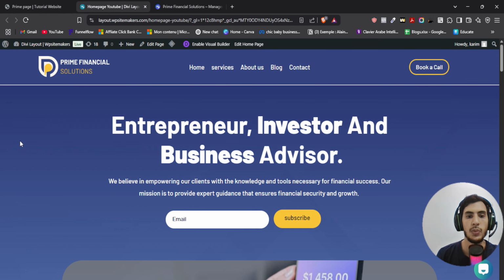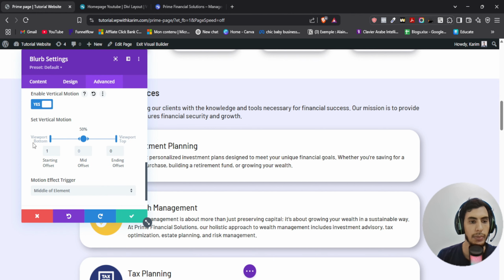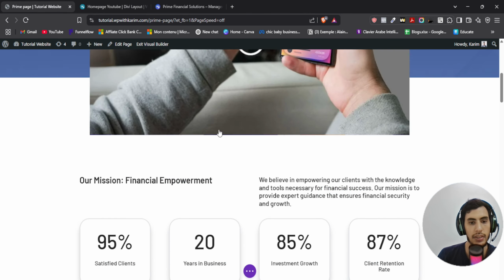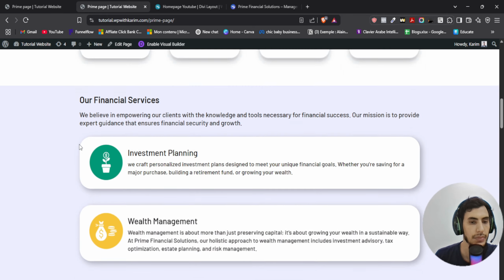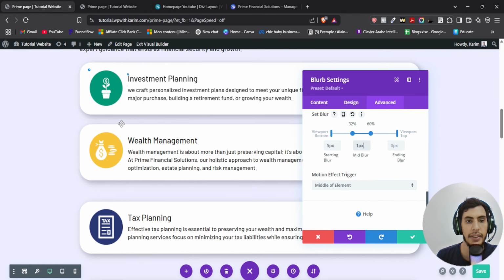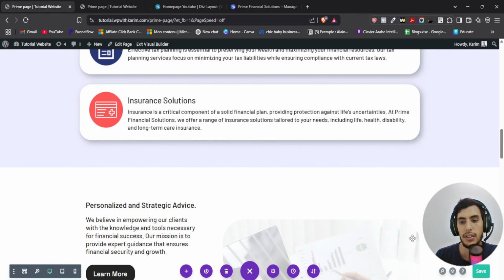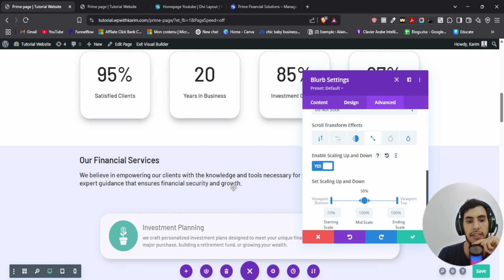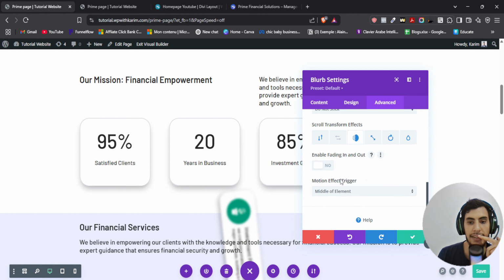How to Add a Scrolling Effect Using DIVI | WordPress Tutorial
In this video, you'll learn how to add smooth and eye-catching scrolling effects using the Divi Theme — perfect for bringing life to your design and capturing user attention. Whether it's a parallax background, fading elements, or sliding animations, Divi makes it easy to create dynamic, engaging pages without any extra plugins.

🎯 What you'll learn in this tutorial:

- How to apply scroll effects to sections, rows, and modules in Divi

- The difference between fade, slide, scale, and rotate effects

- How to control animation direction, speed, and delay

- Tips for using scroll effects without overwhelming your visitors